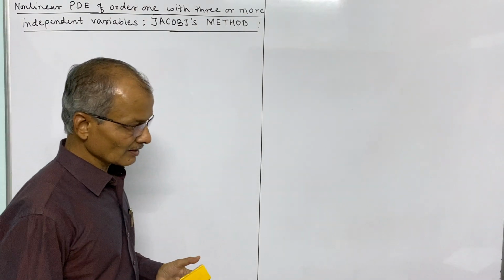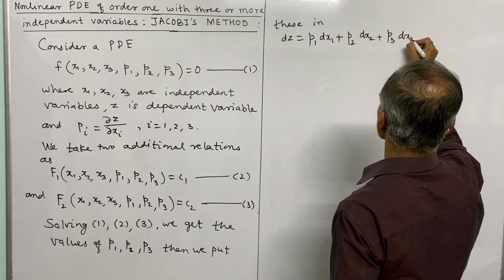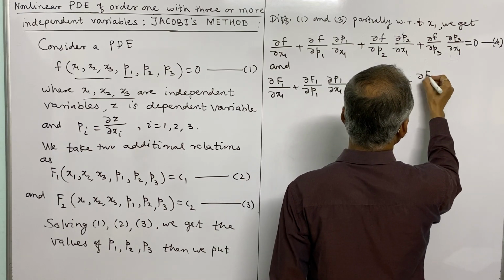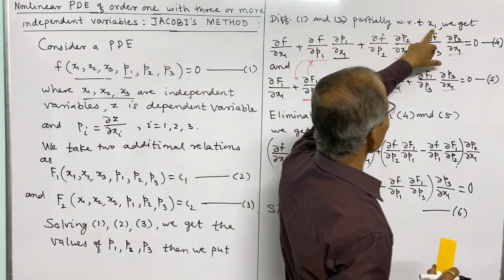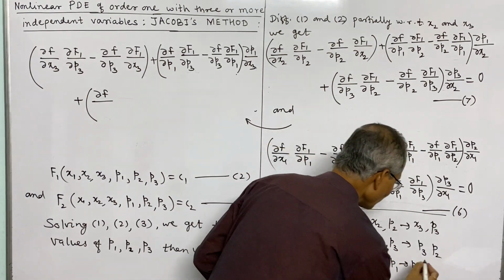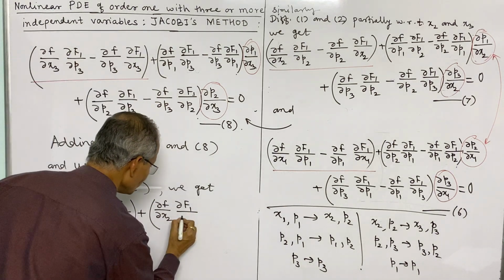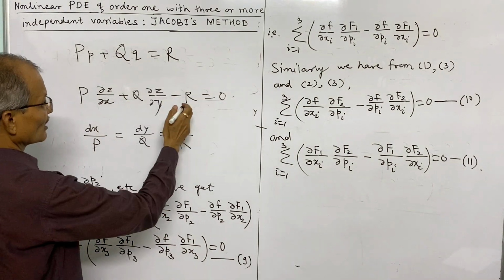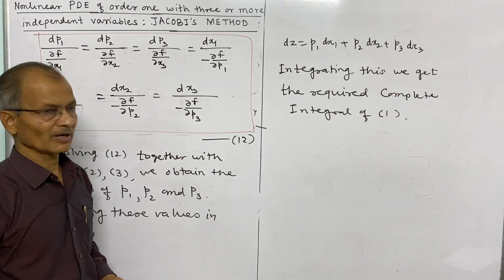Nonlinear PDE of order one: Jacobi’s Method. Lect. 13.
Partial Differential Equations:
Nonlinear Partial Differential Equations of order one with 3 or more than 3 variables:
JACOBI’S METHOD.

Links to the handwritten notes:

1. Linear Partial Differential Equations of order one
2. Nonlinear Partial Differential Equations of order one